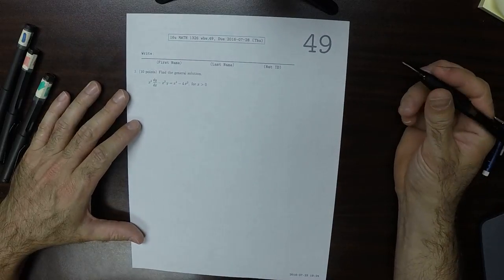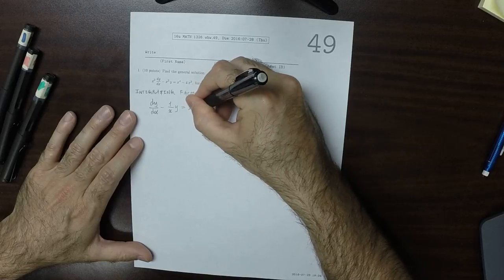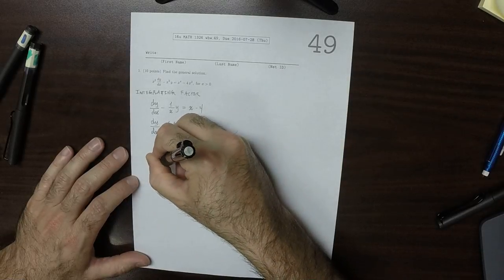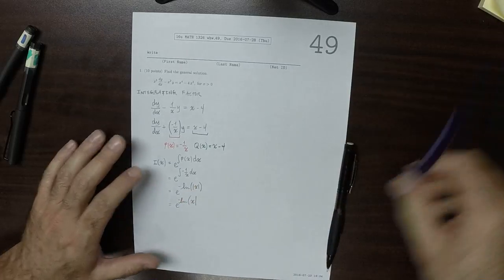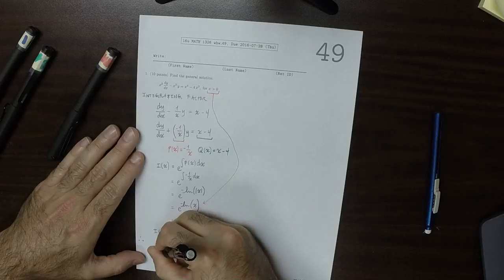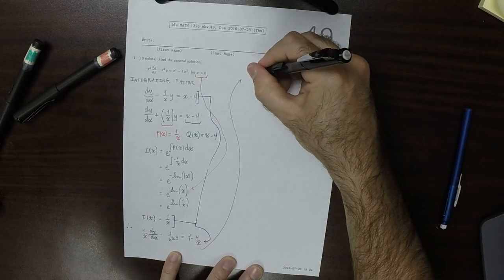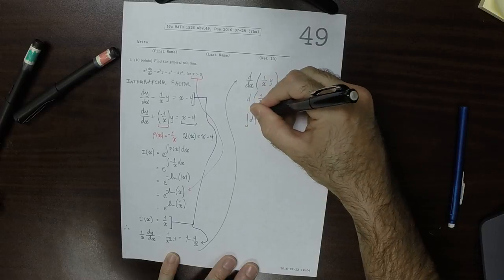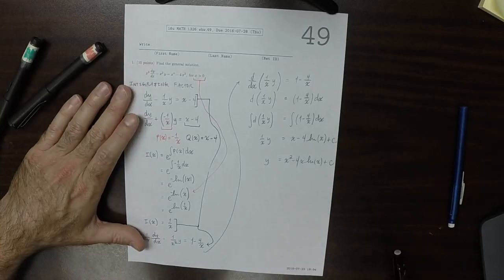16u MATH 1326: whw_49